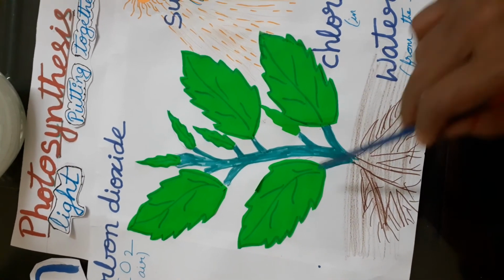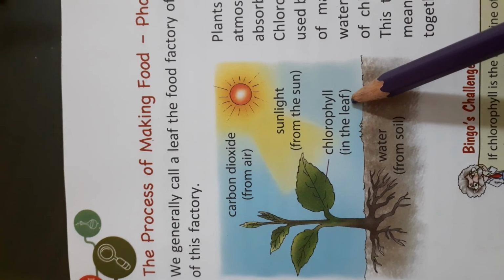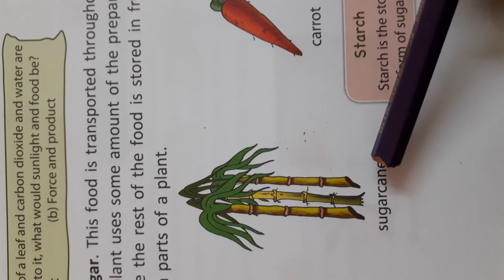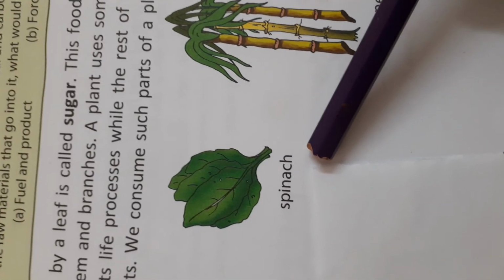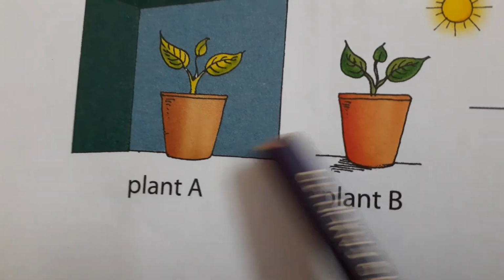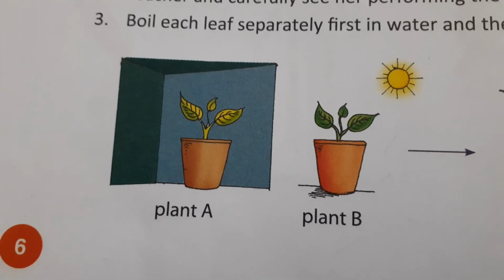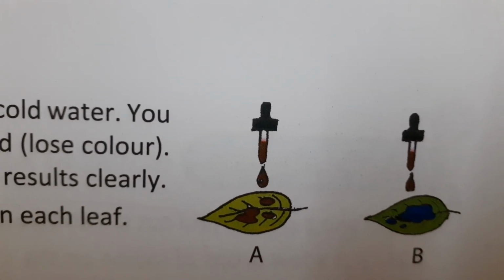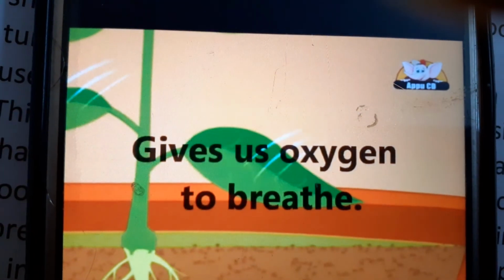Green Plants: Photosynthesis: Grade-4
Ms.Mythreyee with students Nithya and Madhu Hasini